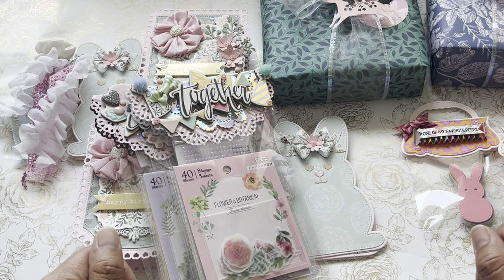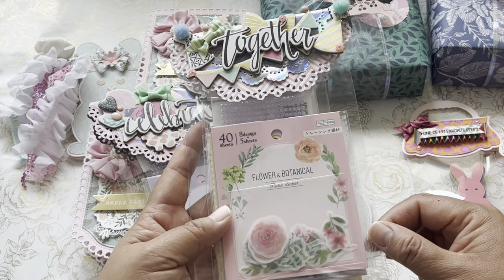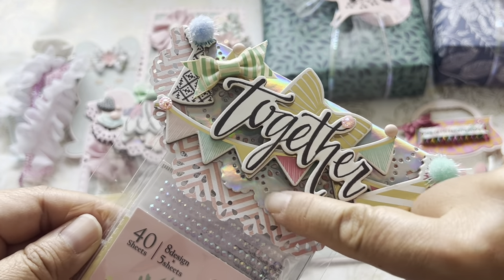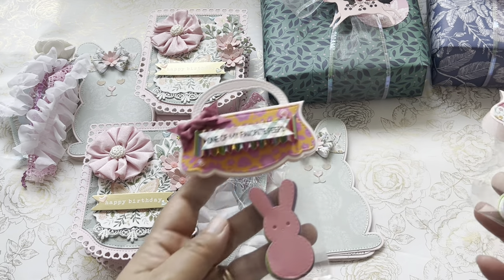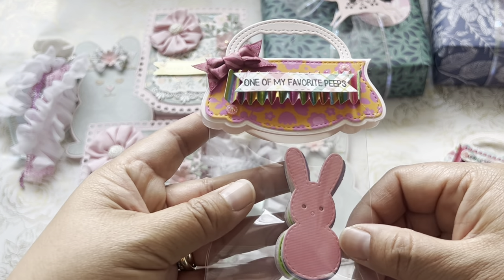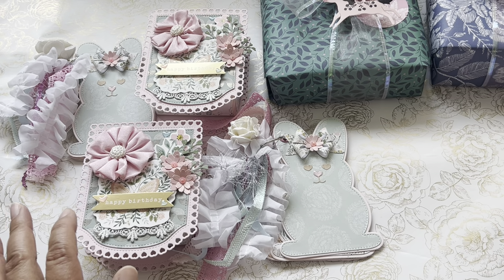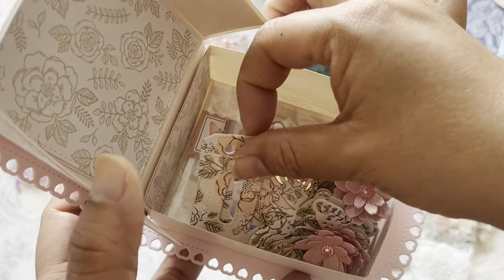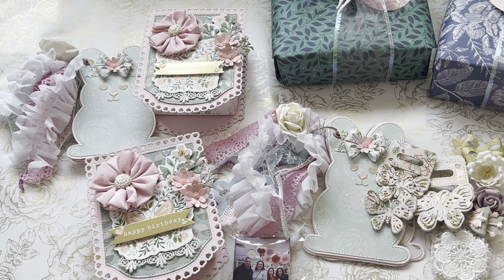Spring/Birthday Project Shares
Hope you all are well! I wanted to come on today to share some crafty projects I created for Armin & Sophia for their birthdays. Please see below the products I used.

Maggie Holmes Confetti paper pad plus chipboard to make my toppers. I used the Mini 8 punch to make a doily and folded it in half to create a topper. I used holographic paper doilies from my stash purchased from Michael’s years ago.

I used the Jaded Blossom Chubby Bunny die to cut out a dozen of the ephemera pieces that they can use next year. Added a KS craft bag topper KSCRAFT Handbag Bag Toppers Metal...
I stamped One of my favorite peeps from an Echo Park Easter Wishes stamp set and place it on a rosette.

I packaged up some birthday goodies using the Willow Lane Maggie Holmes gift wrap book

I used Crate Paper Gingham Garden collection 6x8 papers & ephemera

Crafty Hugs,

Siv 💗